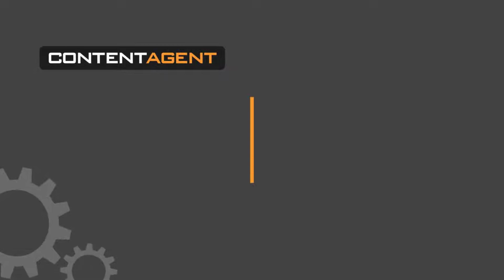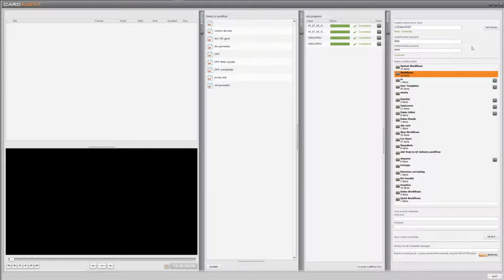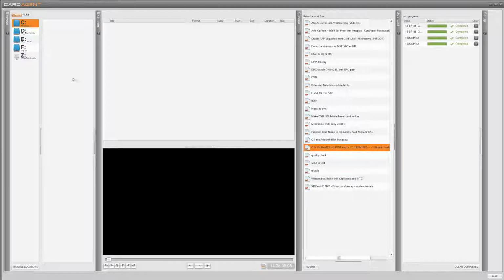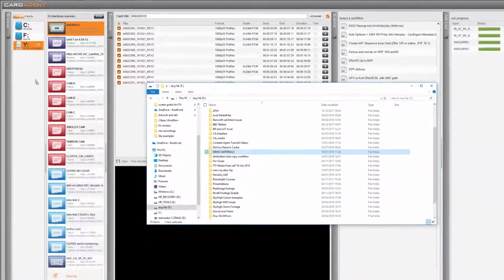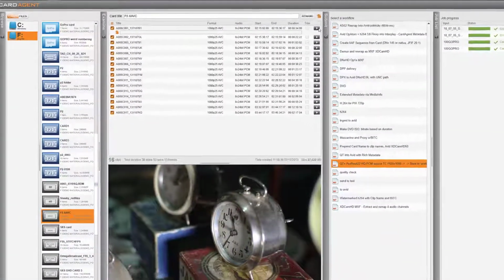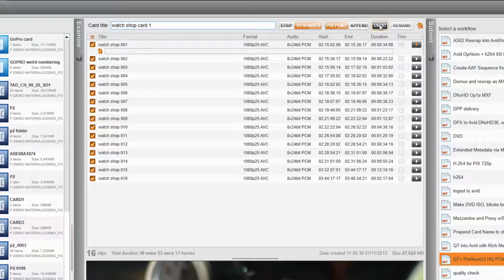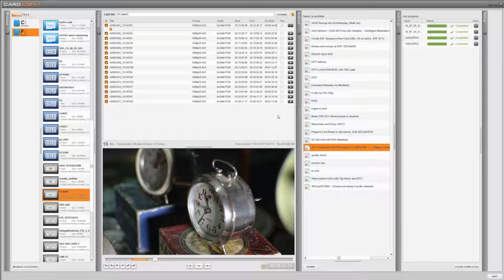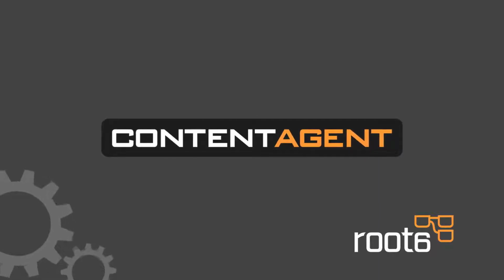CardAgent Overview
Learn about how to automate file ingest with CardAgent.